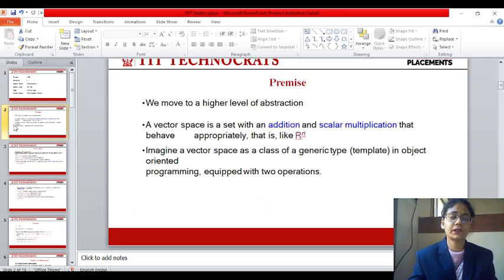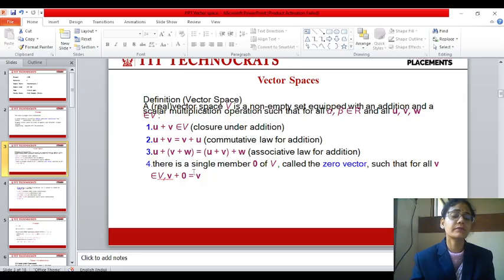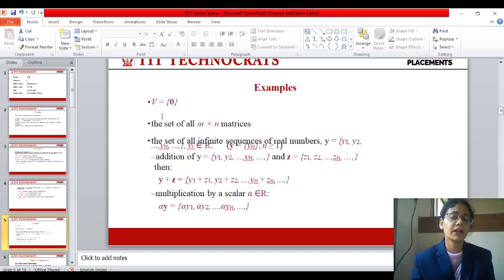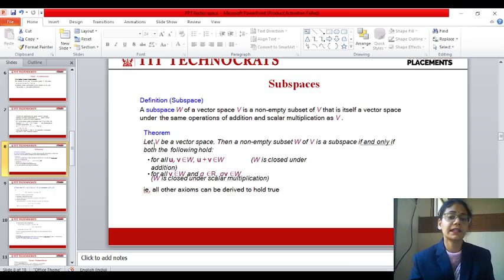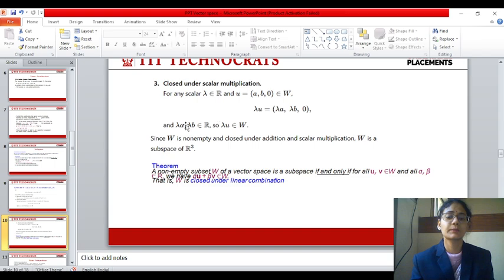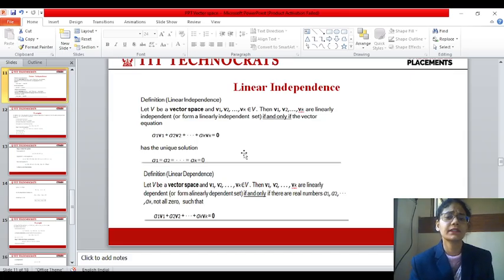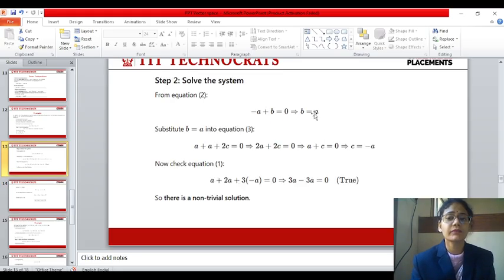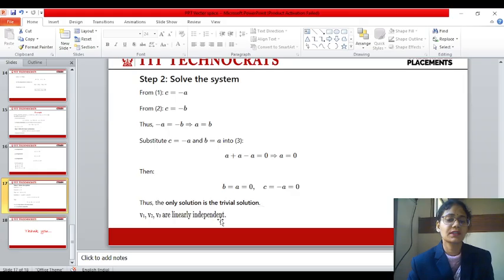Vector space, linearly independent and dependent vectors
This video lecture demonstrate vector space, subspace, linear combination, linearly independent and dependent set of vectors.